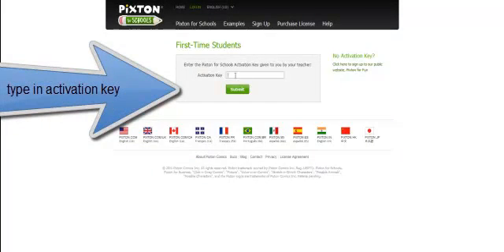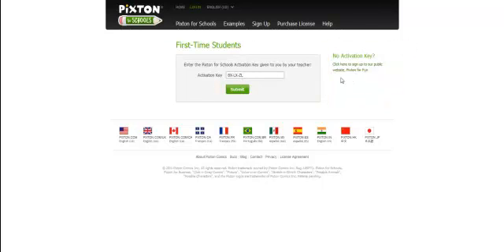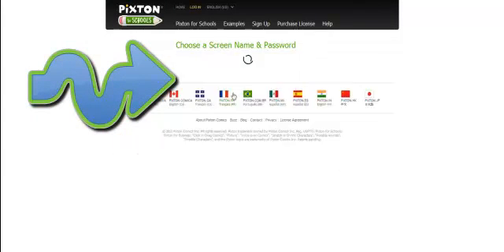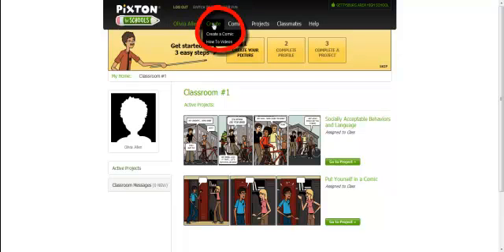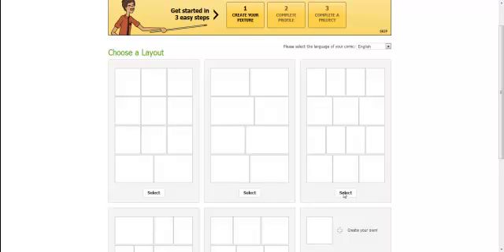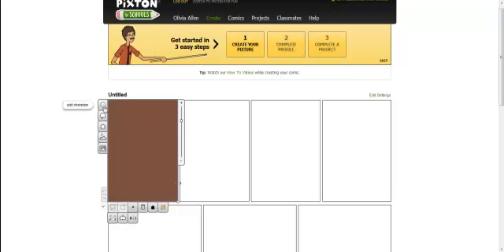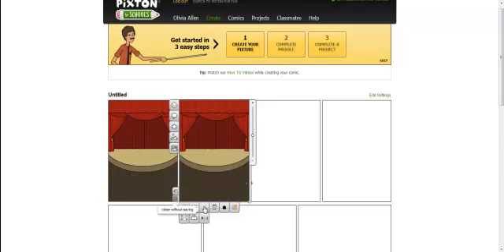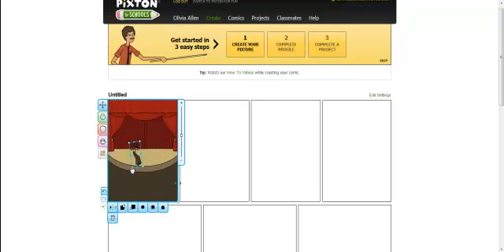Pixton.com: a cartoon generator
This is a screencast on how to activate and log into for creating a cartoon.